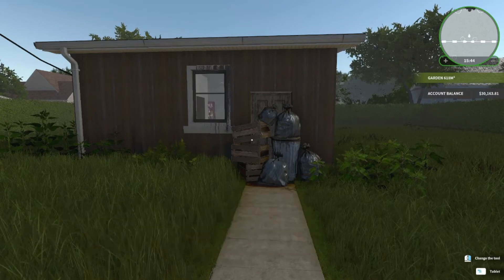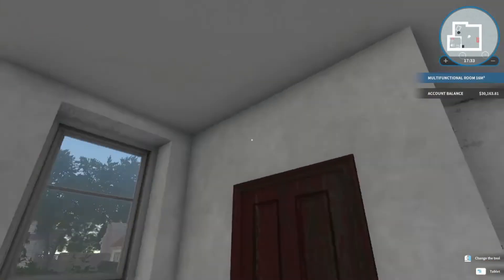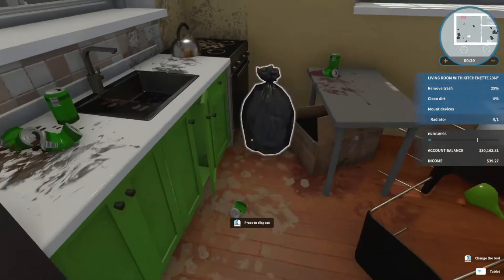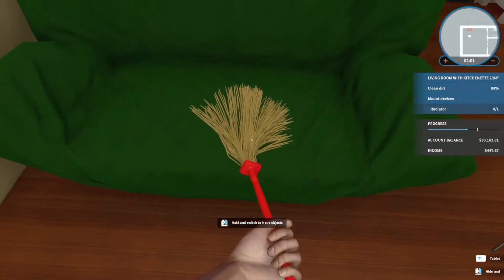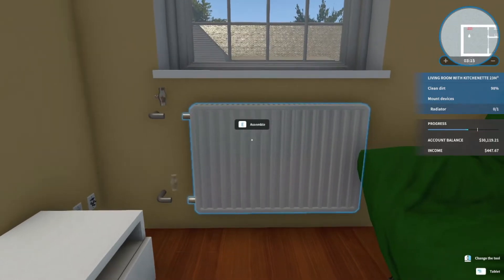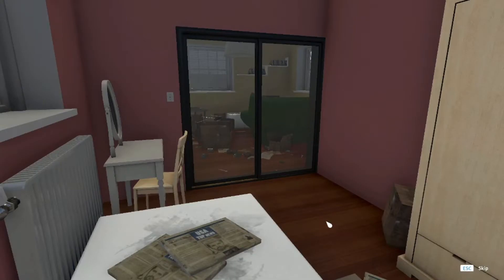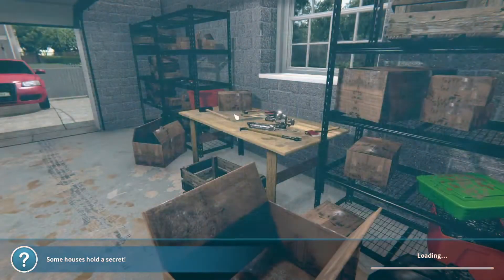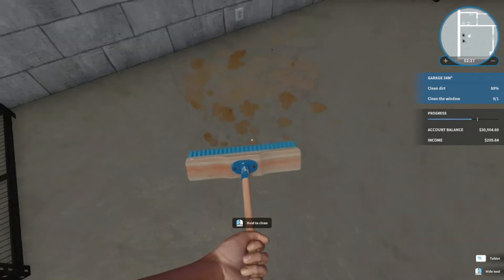It's only the beginning... Welcome to House Flipper, Eps 1.